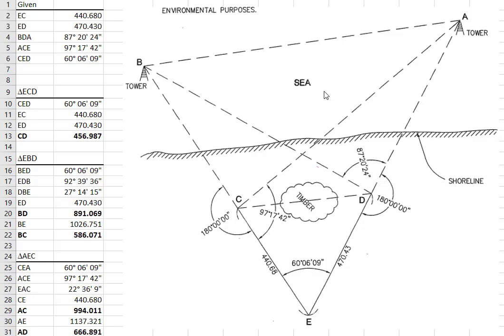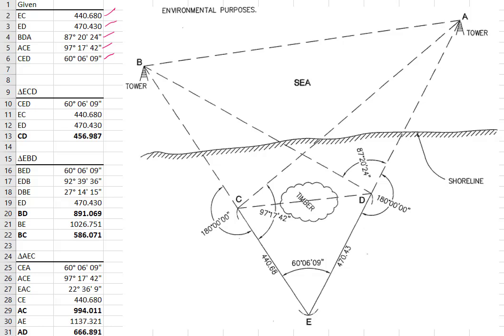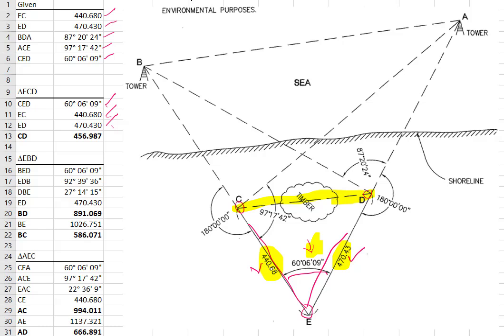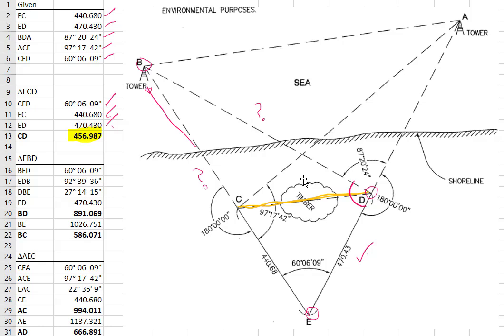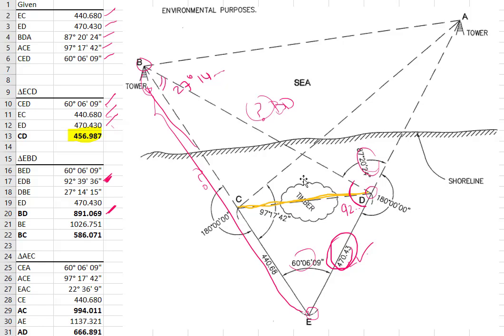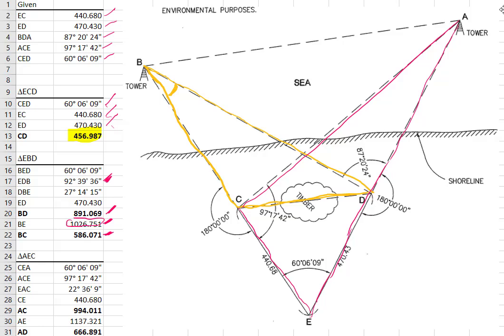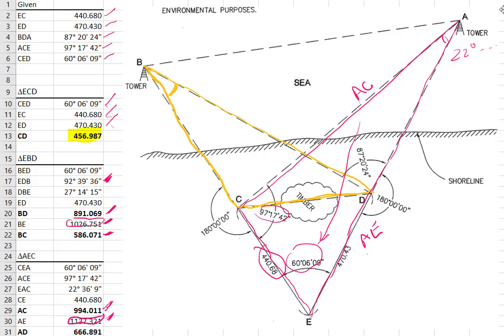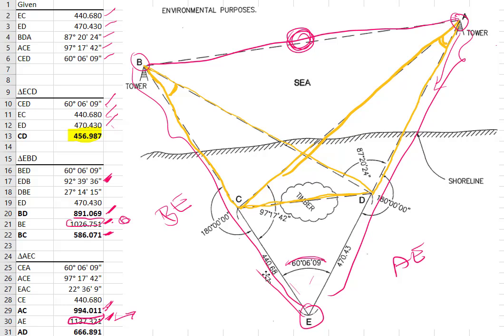Example 1 on law of sines and cosines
A network of lines and angles where the unknowns are solved for using the law of sines and law of cosines.